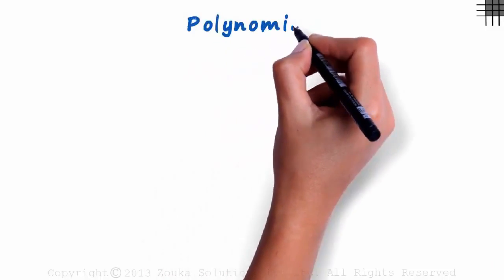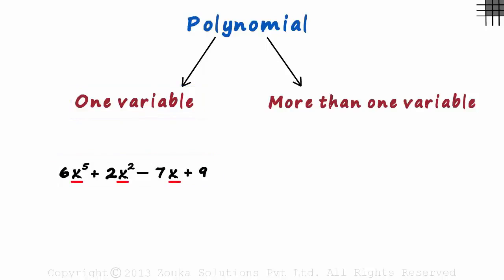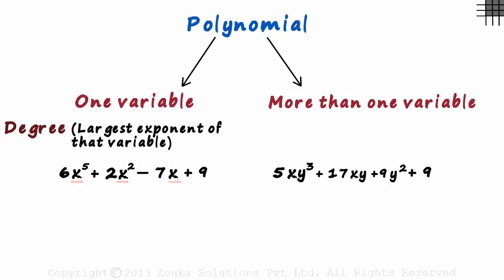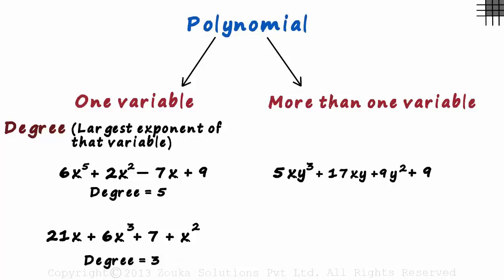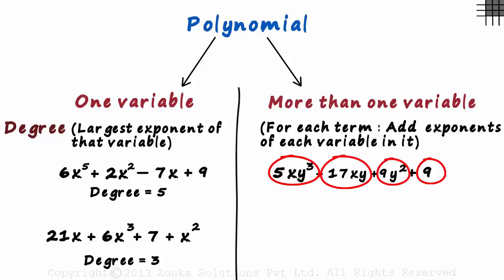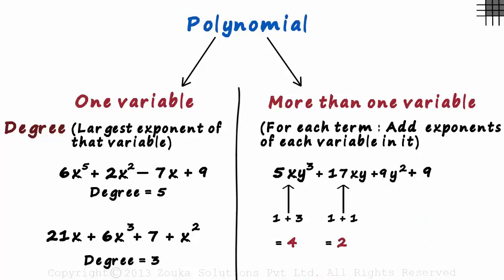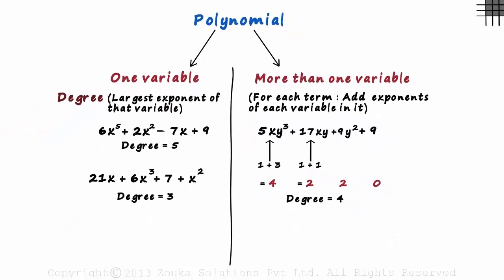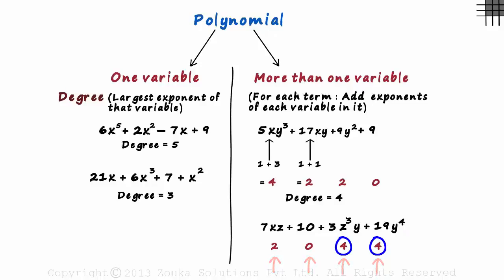Math Class 6 (Degree of a Polynomial)